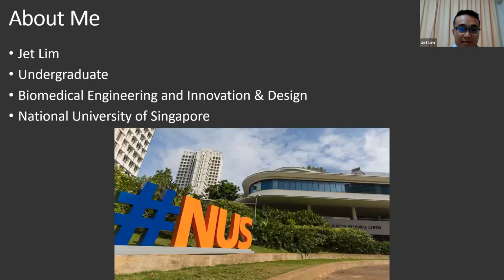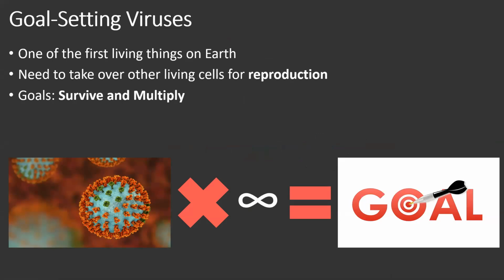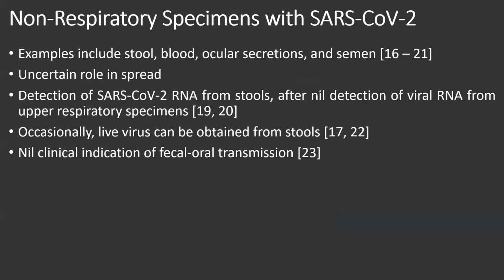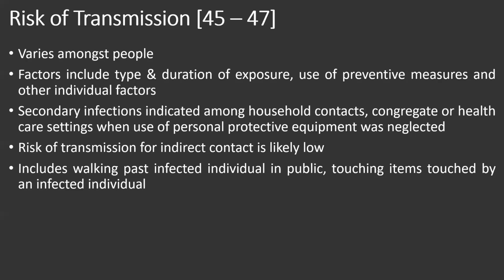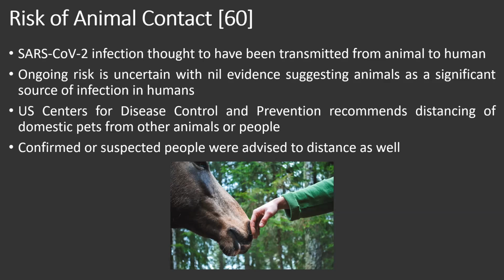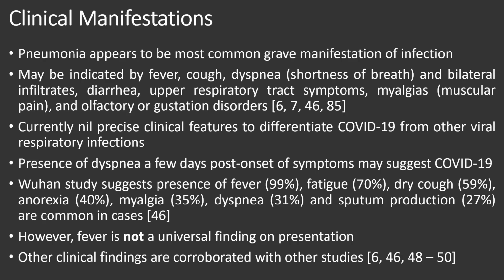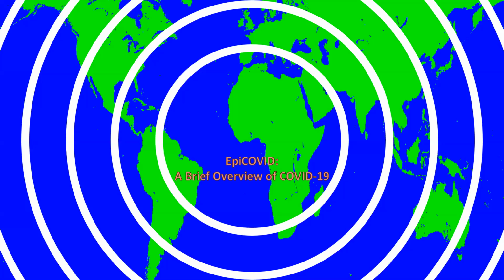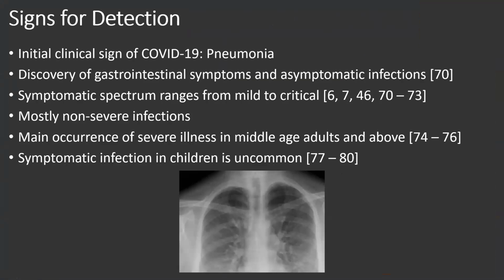BootCamp2020 on COVID-19 - Day 4 - 18th June 2020 - Keynote Epi-COVID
Day4 keynote speech of the Youth Innovators Competition and Design Bootcamp 2020, organized by UNECA, UNESCO, DSI with the support of the UBORA platform and EngineeringForChange

EpiCOVID: a brief overview of COVID-19 (Jet Lim)